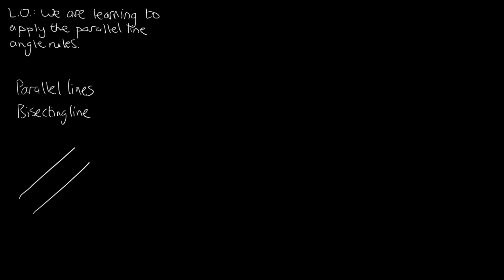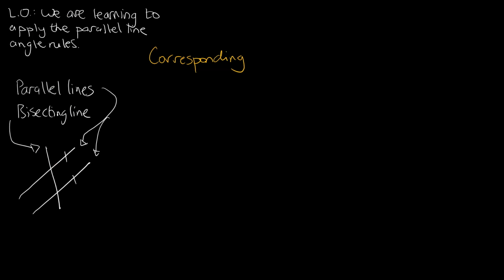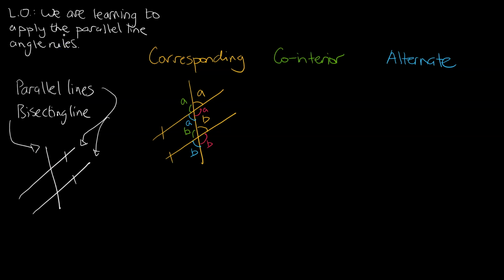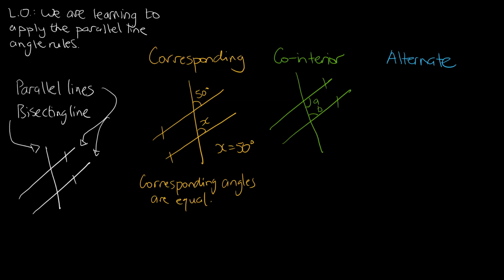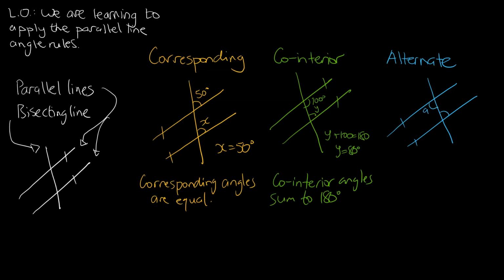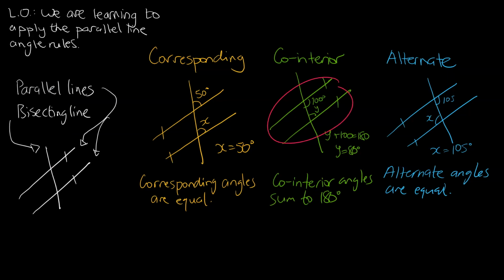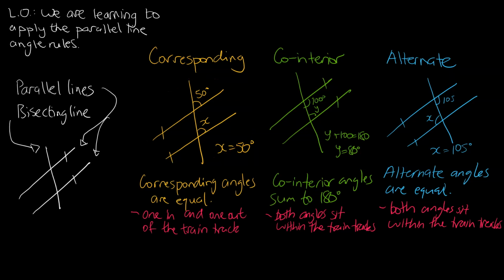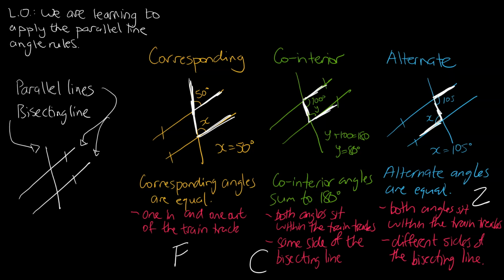03 Parallel line angle rules